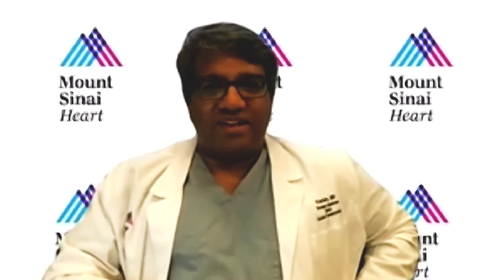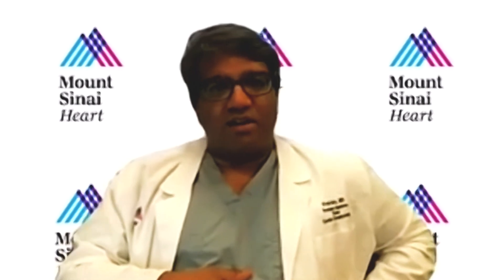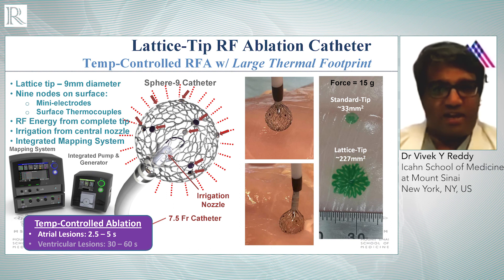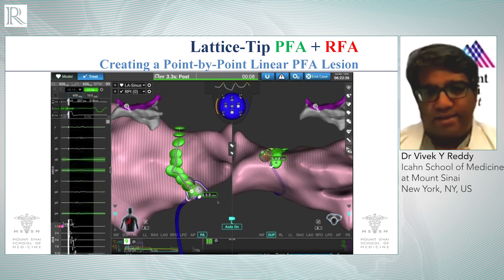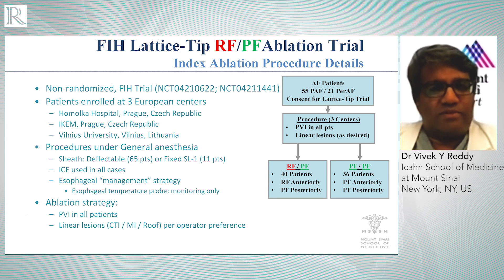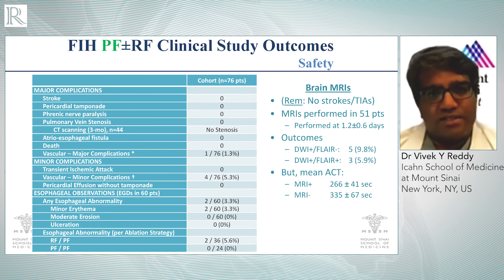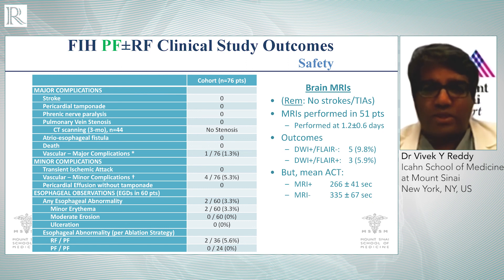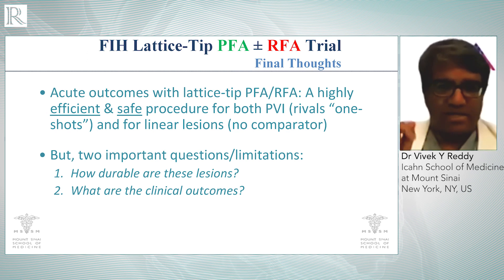HRS 2020: Point-by-point Pulsed Field Ablation to Treat AF — Dr Vivek Y Reddy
Dr Vivek Y Reddy (Icahn School of Medicine at Mount Sinai, New York, NY, US) shares the results of the Point-by-Point Pulsed Field Ablation (+/- Radiofrequency Ablation) to Treat Atrial Fibrillation: A First-in-Human Trial.

The trial looked at tissue selectivity of pulsed field ablation (PFA), which provides safety advantages over radiofrequency ablation (RFA) in treating AFib.

Questions
1. What is pulsed field ablation (PFA) and what is its potential?
2. What data are you presenting at HRS 2020?
3. What did the data show?
4. What further research should be conducted with this technology?

HRS 2020: Filmed remotely from New York.

Interviewer: Mirjam Boros
Recording editor: Natascha Wienand